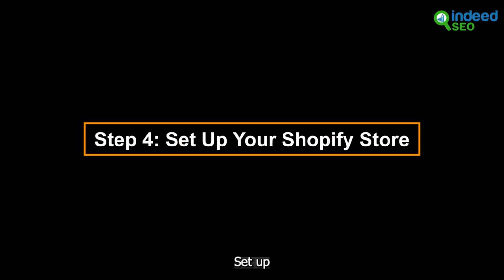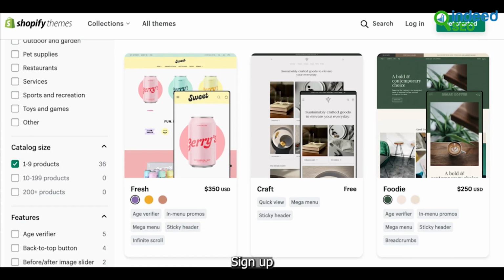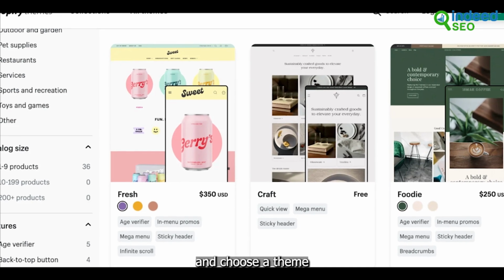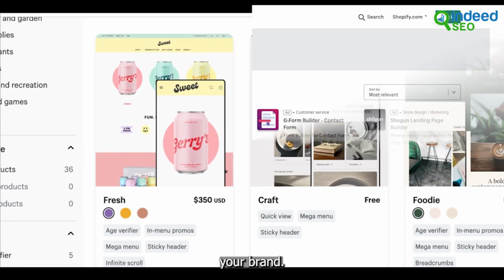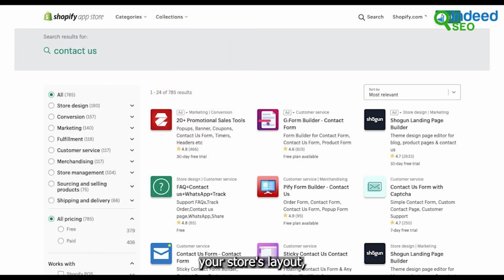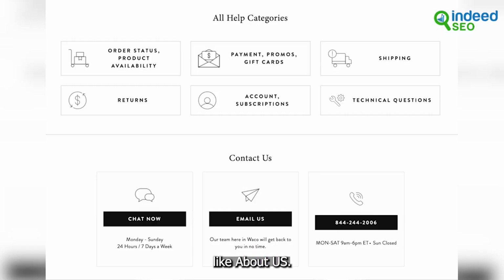How To Start A Shopify Dropshipping In 2024 ( For Begginers) | Authentic Dropshipping Guide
Learn the ins and outs of starting a Shopify dropshipping business in 2024 with this comprehensive guide tailored for beginners. Discover the key steps, strategies, and tips to kickstart your journey into the world of authentic dropshipping.